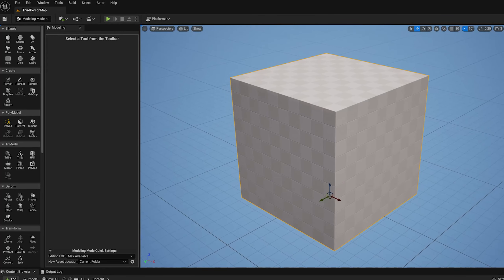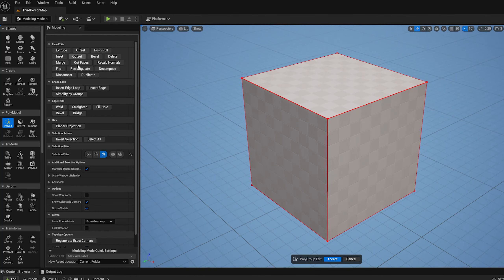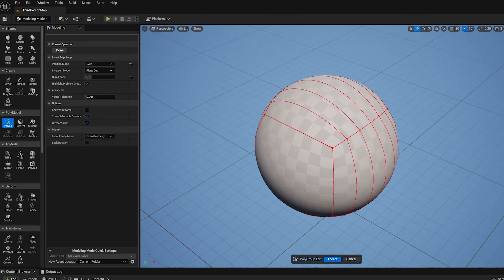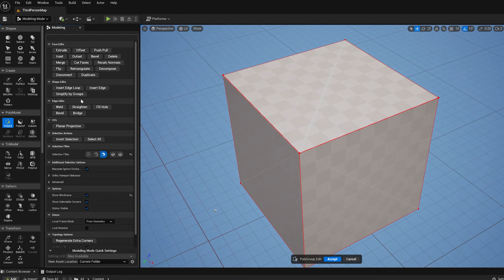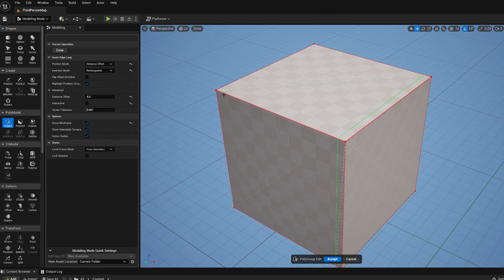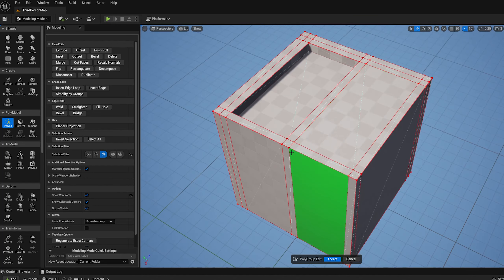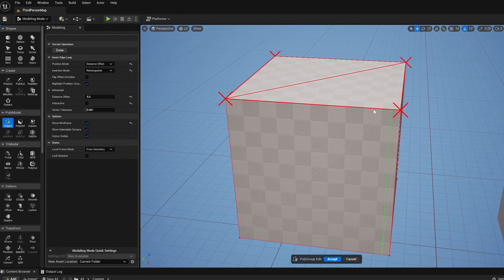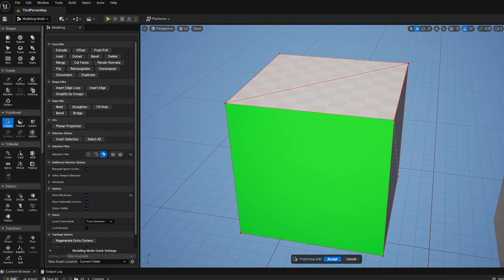UE5.1 PolyEd Modeling Part 8 - Insert Loop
Part 8 of an 11-part series of short videos demonstrating how to use the PolyEd Tool in Modeling Mode in UE5. In this video I show how to use the Insert Edge Loop tool.